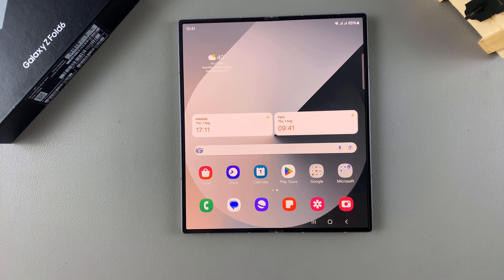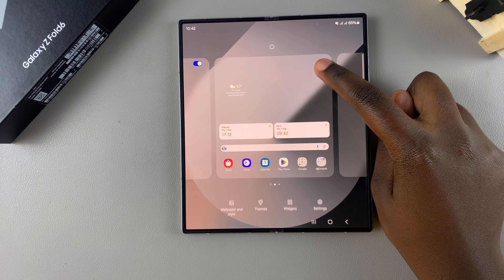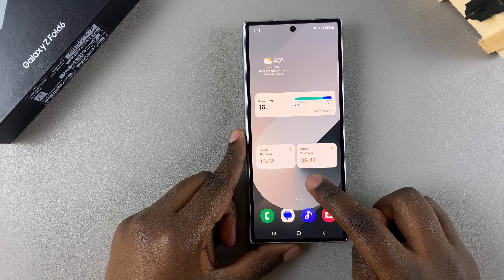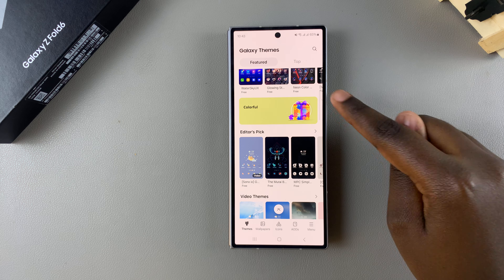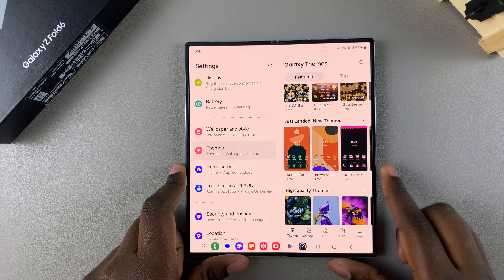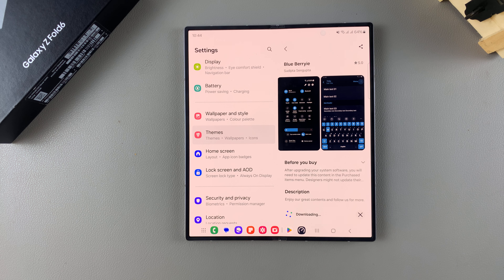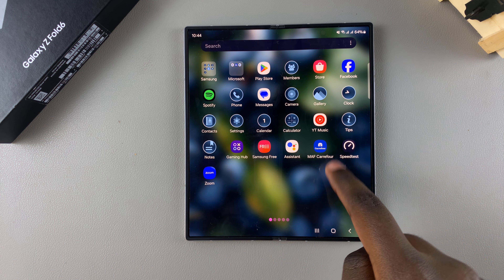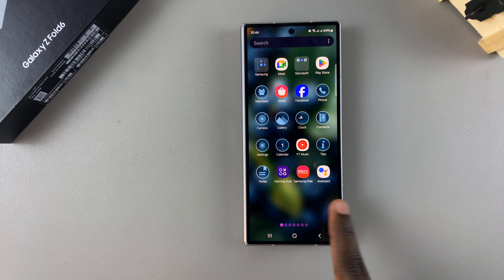How To Change Theme On Samsung Galaxy Z Fold 6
Here's How To Switch Theme On Samsung Galaxy Z Fold 6.

The Samsung Galaxy Z Fold 6 offers a customizable experience to suit your personal style, and changing the theme is a great way to make your device truly your own. Whether you’re looking for a fresh look or want to match your phone’s appearance with your mood, here’s a comprehensive guide on how to change the theme on your Galaxy Z Fold 6.

How To Change Theme On Samsung Galaxy Z Fold 6 (Switch Themes Galaxy Z Fold 6)

Select Themes
Sign in using your Samsung Account
Find the theme you'd like
Tap on Install
Select Apply

Cell Phone Tripod Adapter